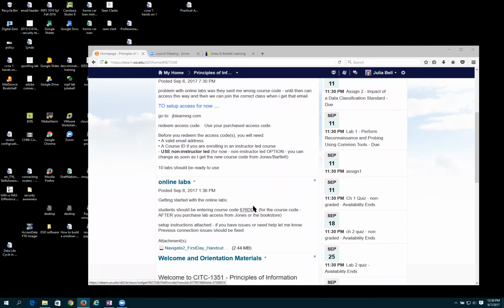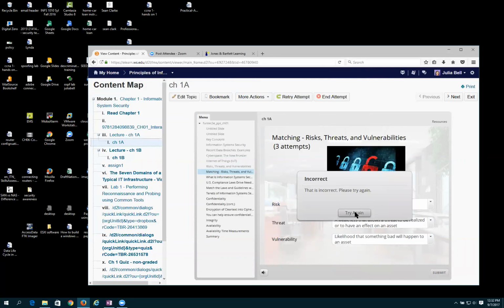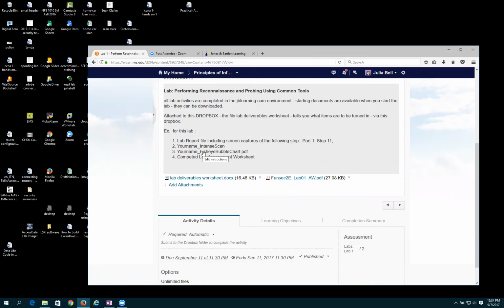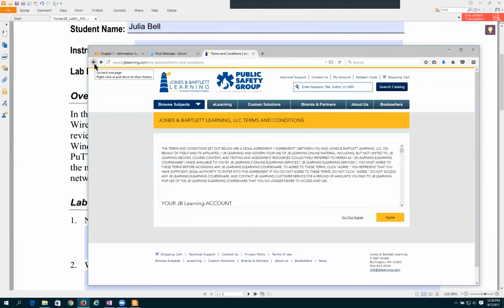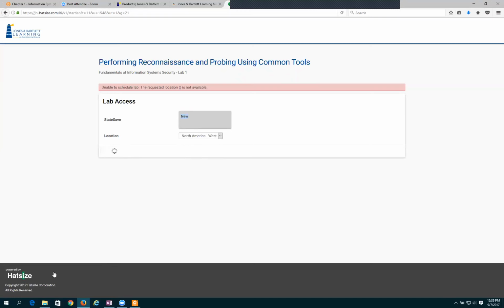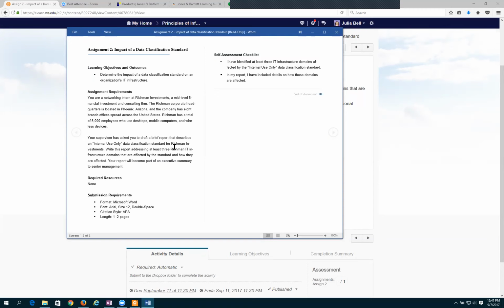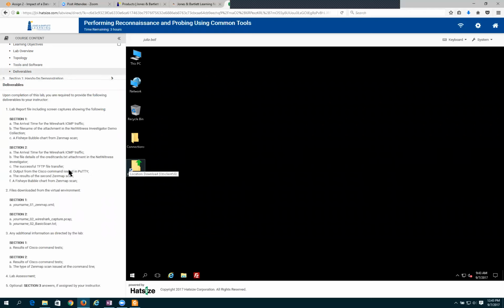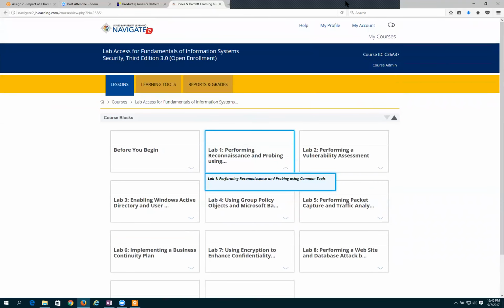ctic 1351 9 7 2017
information assurance - assignments and how to use jblearning labs